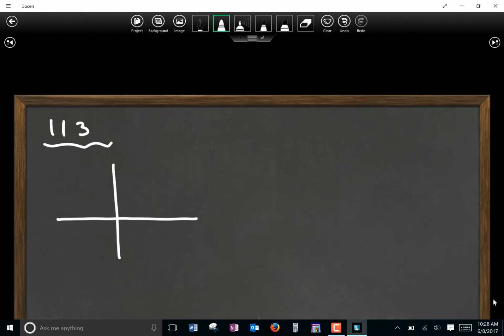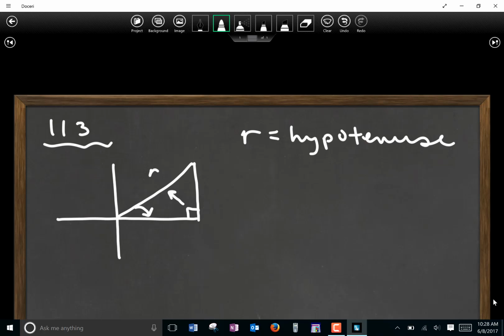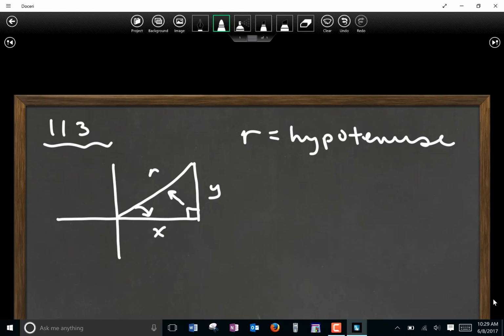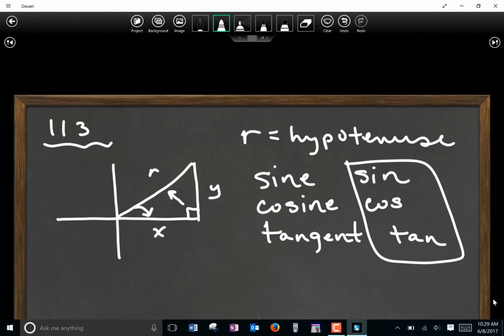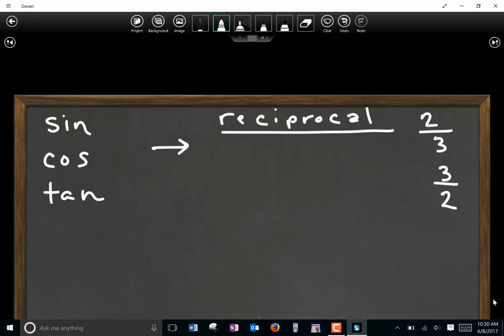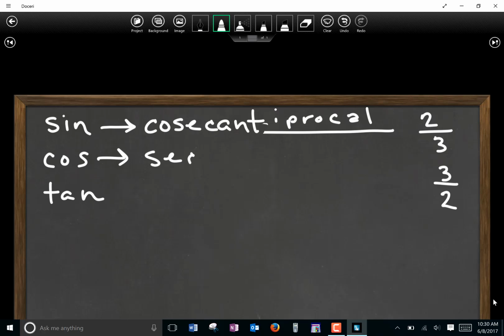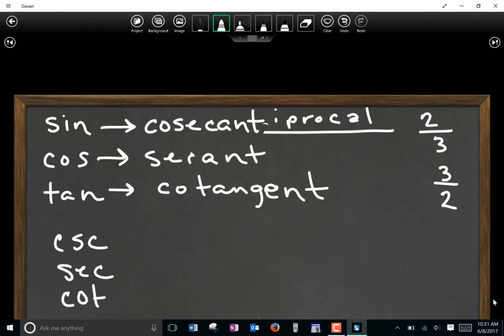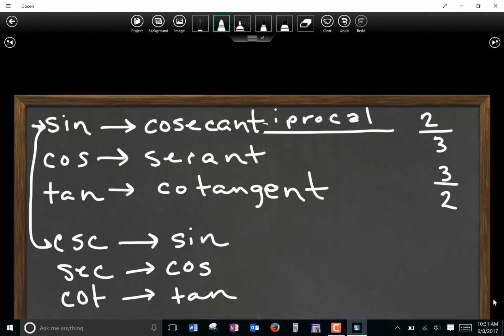what are the trig functions